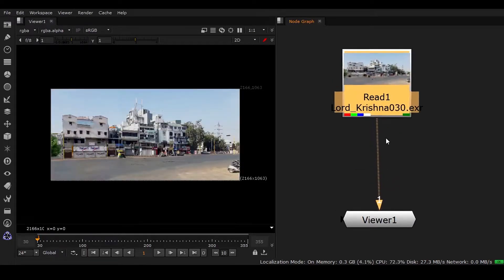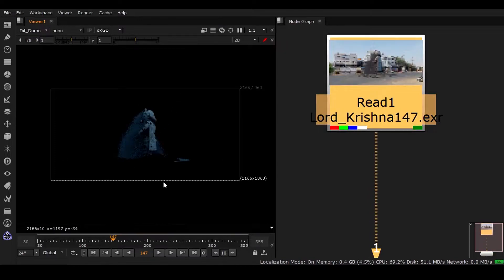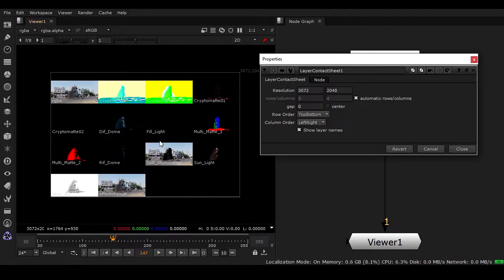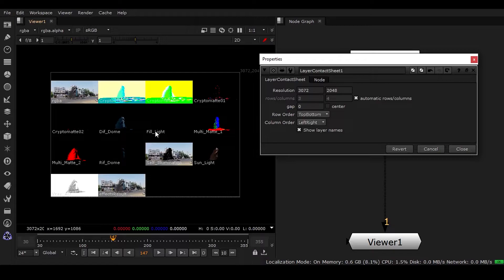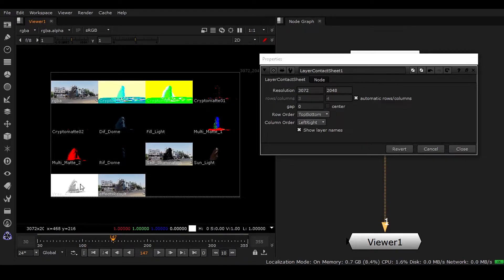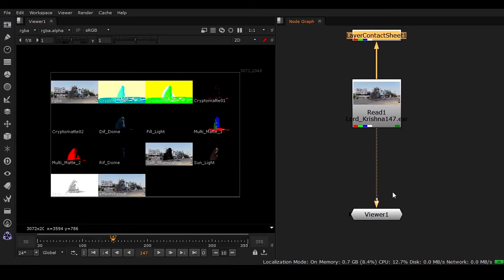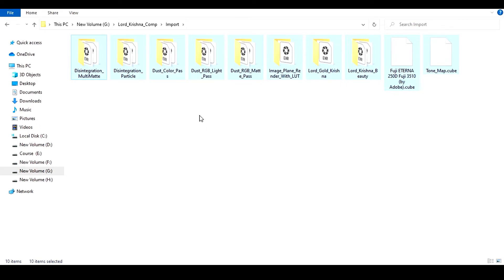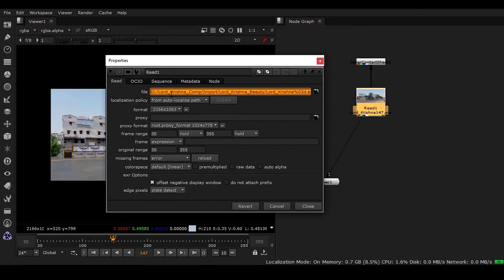Understanding AOV | Nuke Compositing | Lecture 1